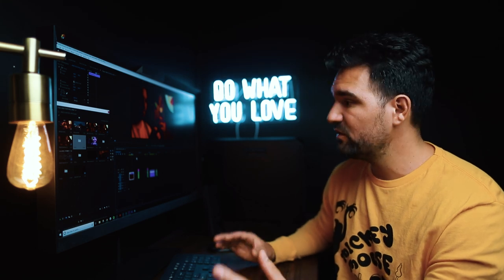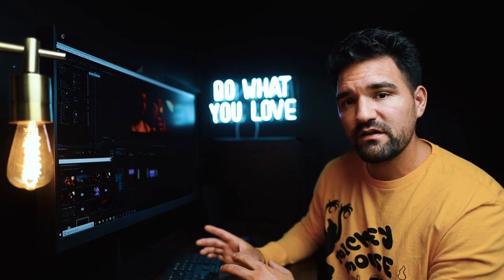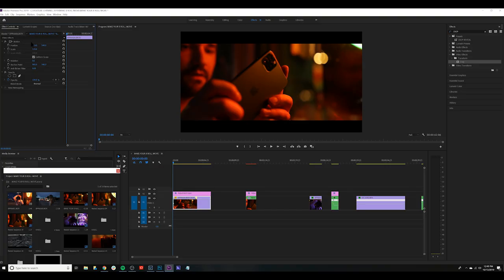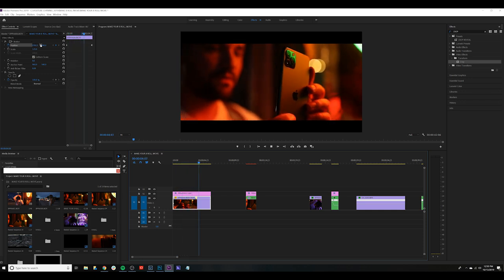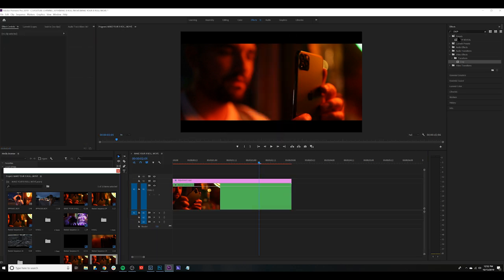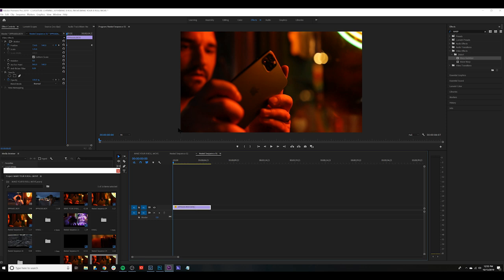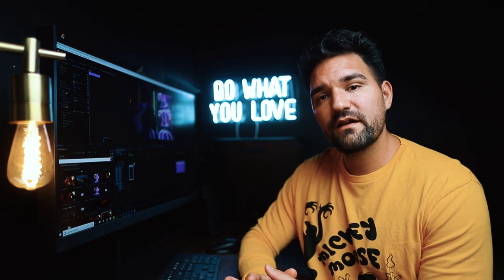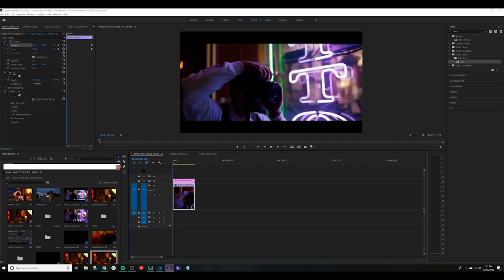how to add MOVEMENT to your B ROLL!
ever get back from a shoot and have some footage that doesn't have quite enough movement?! check the vid to find out how to fix that problem and make that footage USABLE!

all music written, recorded, mixed and mastered by me.

gear i use:
main photography camera: canon 5D mark iv
main YouTube/video camera: canon 1DX mark ii

ND filters:
hoya 77mm solas IRND filter (10 stop)
hoya 72mm solas IRND filter (10 stop)
Hoya 82mm Variable Neutral Density Filter

lighting:
aputure 120D mark ii
aputure light dome ii

mic for audio:
rode videomicpro

video monitor while filming:
smallHD 501 HDMI on-camera monitor
smallHD FOCUS 180 degree tilt arm mount

gimbals used:
dji ronin-s
dji ronin-m

drone used:
dji mavic pro 2
polar pro cinema series ND filters

tripod used:
manfrotto befree advanced